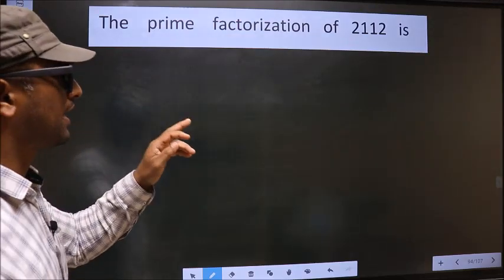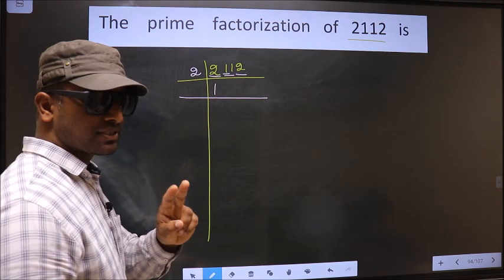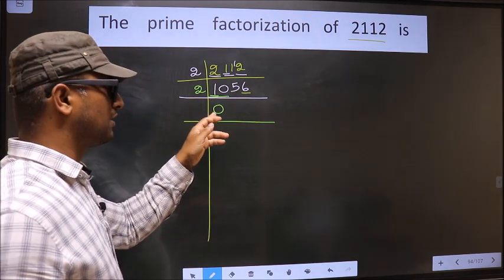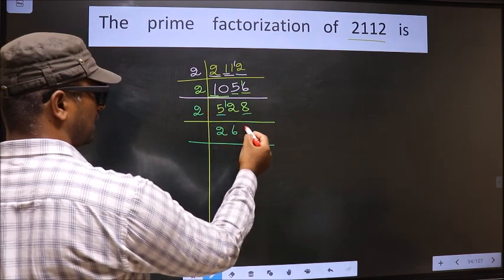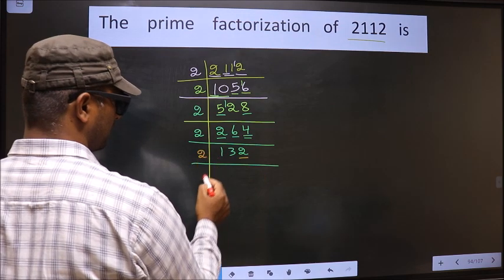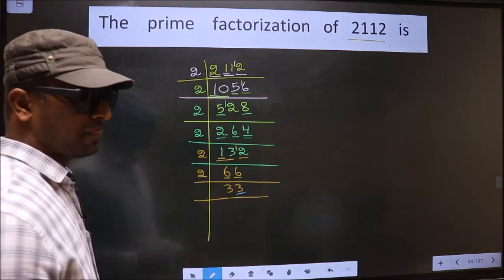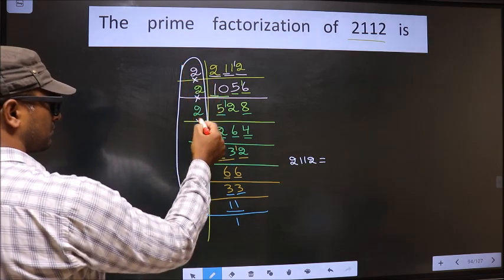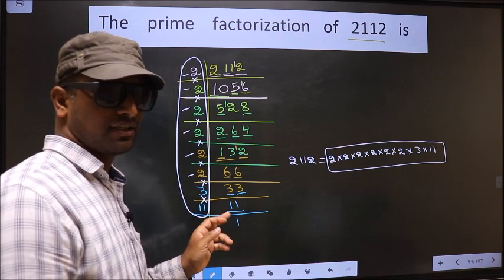PRIME FACTORISATION OF 2112